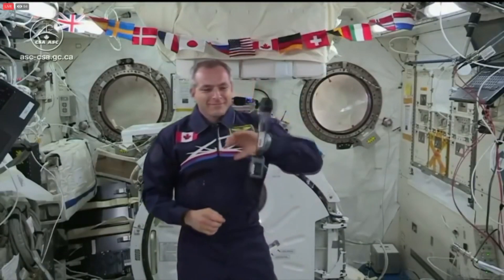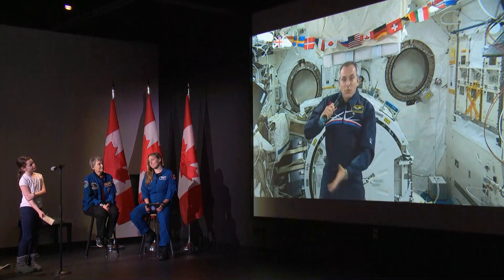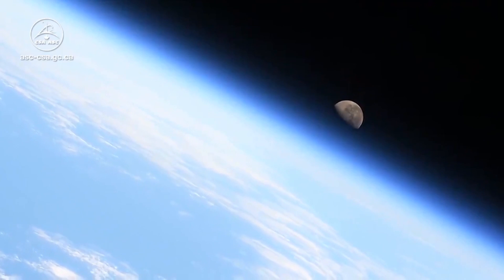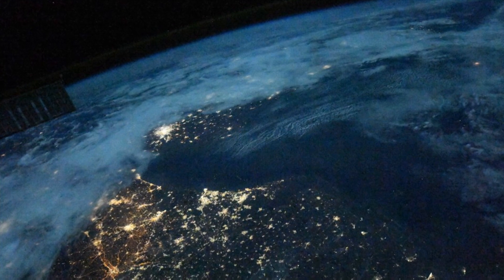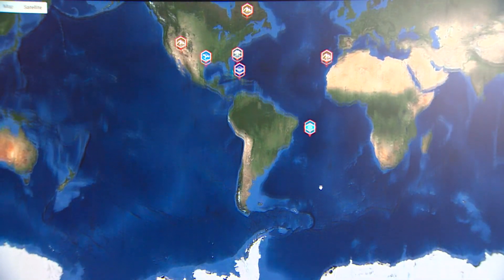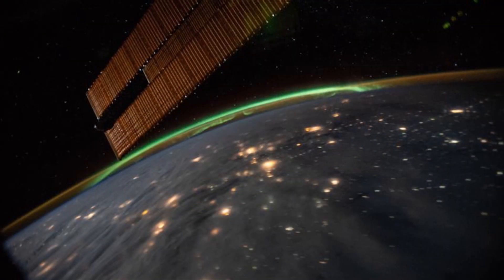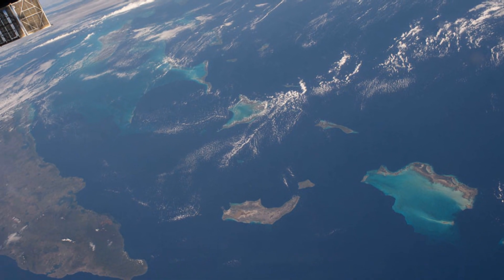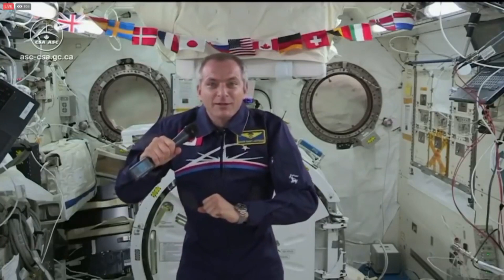David Saint-Jacques Exploring Earth | CBC Kids News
Canadian astronaut David Saint-Jacques is living on the International Space Station for about eight months. He answered kids’ questions in Ottawa about what he sees from space and how he takes photos. It’s part of a new website launched by the Canadian Space Agency that is showcasing Saint-Jacques’s photos.

CBC Kids News is a website for kids, covering the information you want to know. Real Kids. Real News.